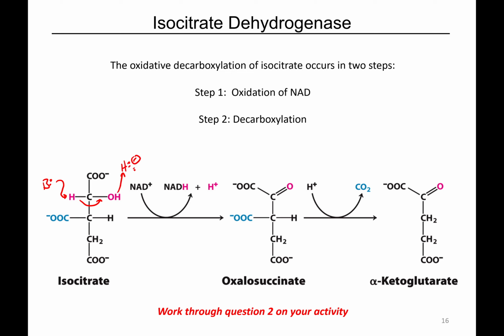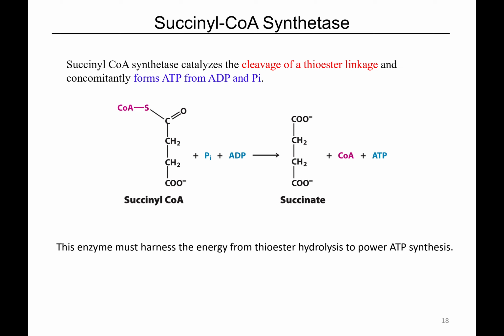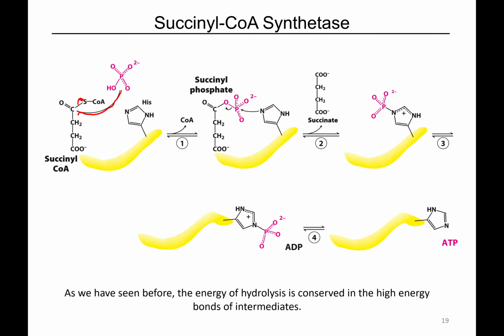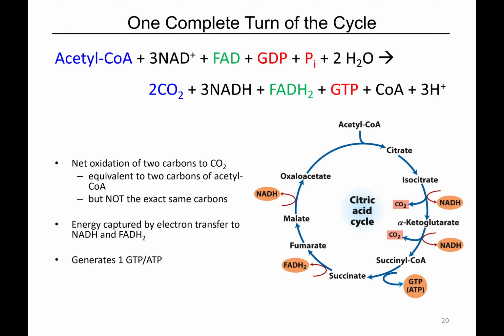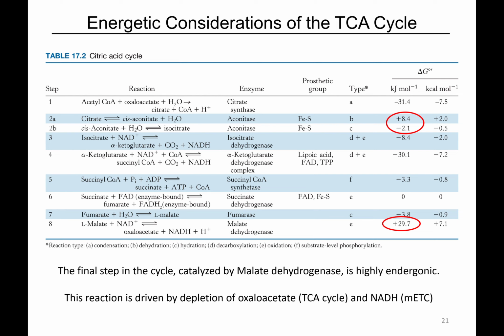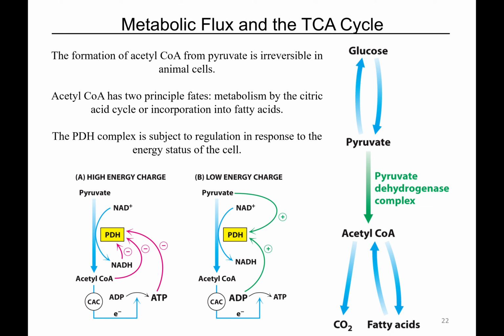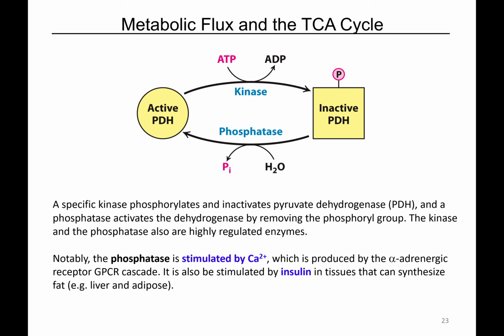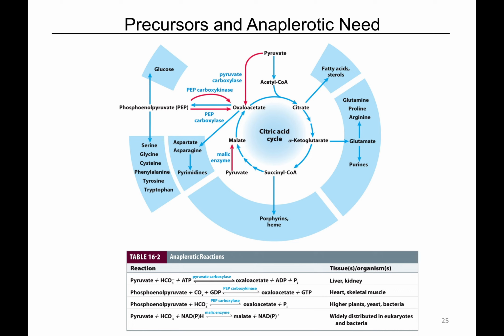TCA Cycle Part 2